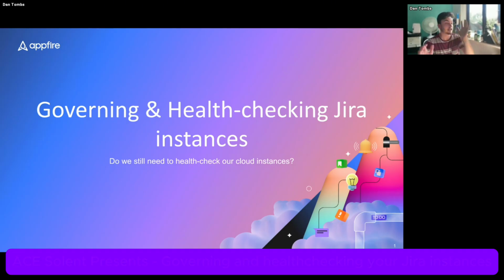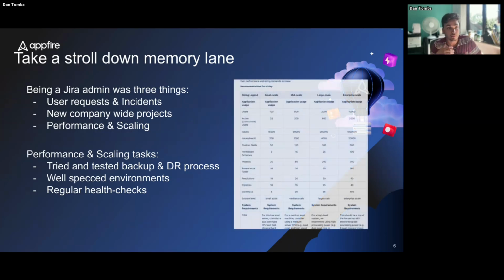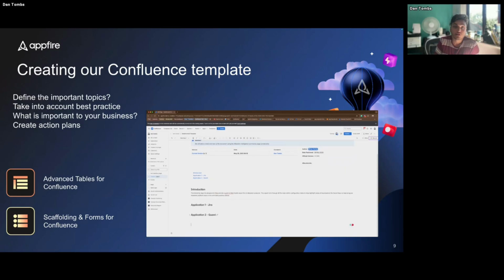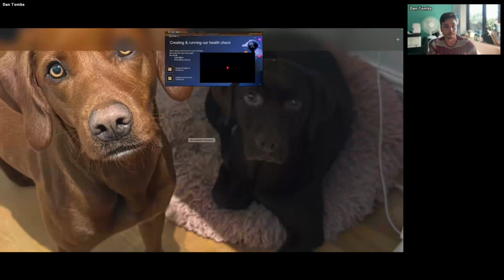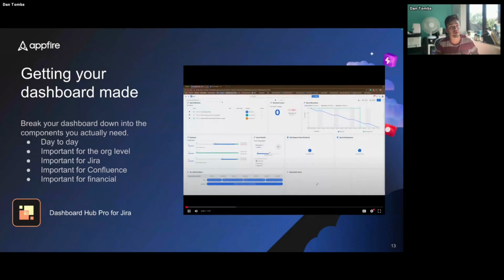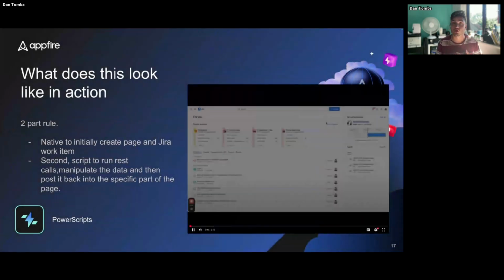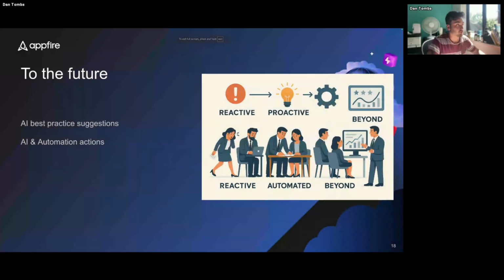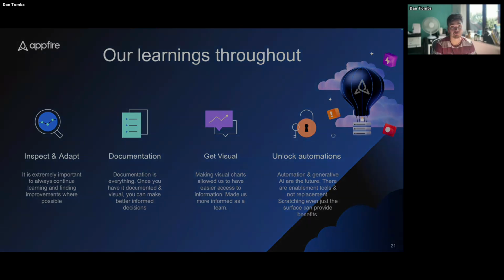ACE Solent presents Governing and Health checking Jira instances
You’ve got Jira. You’ve got Confluence. You’ve probably got a few apps, a handful of automation rules, and a small army of helpful page templates. But how healthy is your ecosystem really?

Maintaining a healthy Atlassian ecosystem is often an afterthought, but one that can provide so much addtional value to the business. Value seen in improving administrators experience and moral as well as one even seen by the end users.

Join Dan as he walks you through his journey from reactiveness to proactive health checks and reporting. Along the way you'll even see some areas where you and your teams can shift left and automate parts of your governance and health checks.